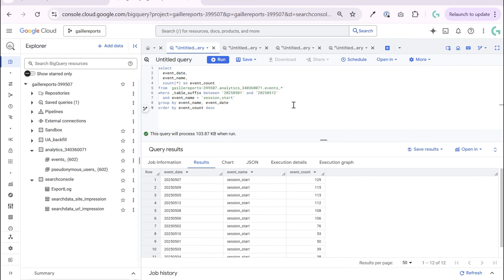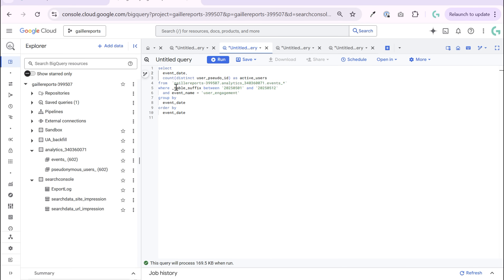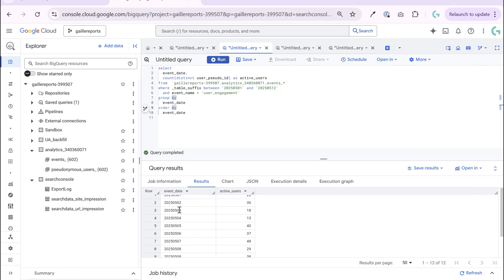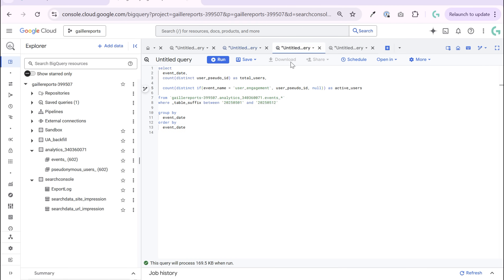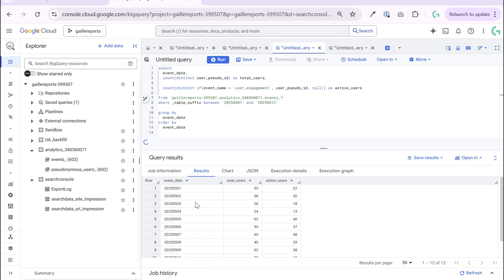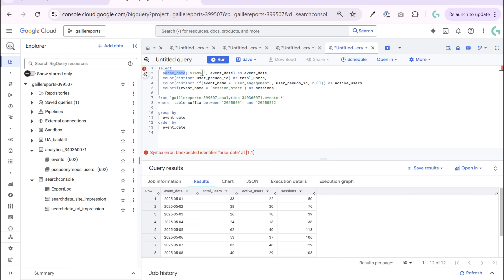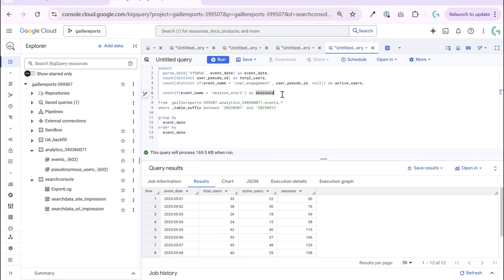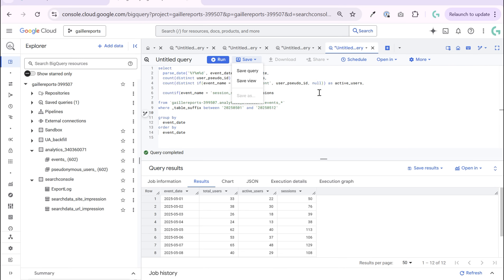BigQuery for GA4 – How to Get Daily Users and Sessions (Beginner Tutorial) | Gaille Reports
In this beginner-friendly tutorial, you'll learn how to extract daily user and session metrics from your Google Analytics 4 (GA4) data using BigQuery. We'll walk through the process step-by-step, ensuring you can confidently write SQL queries to analyze your website's performance over time.

What you'll learn:
Understanding GA4's data export structure in BigQuery
Writing SQL queries to count daily active users
Calculating daily session counts using session_start events
Best practices for querying and analyzing GA4 data

By the end of this video, you'll be equipped to generate insightful reports on user engagement and session trends, aiding in data-driven decision-making for your website or app.